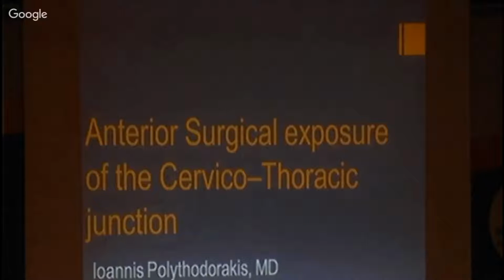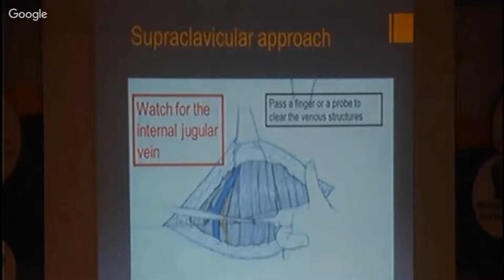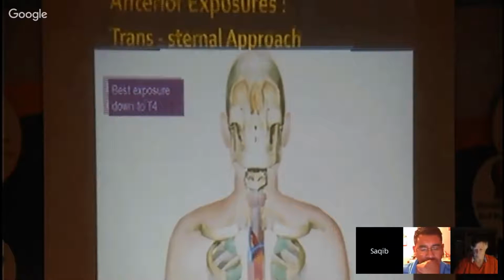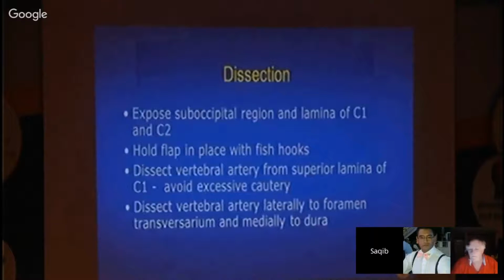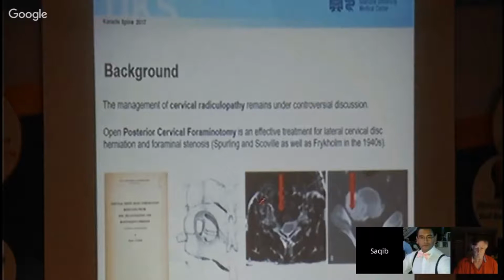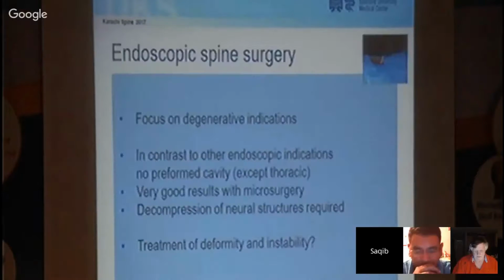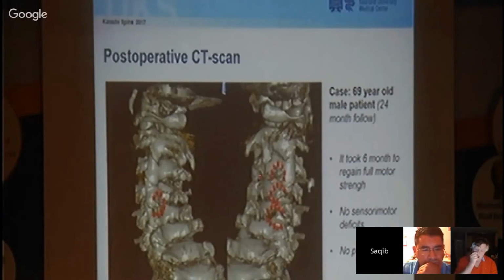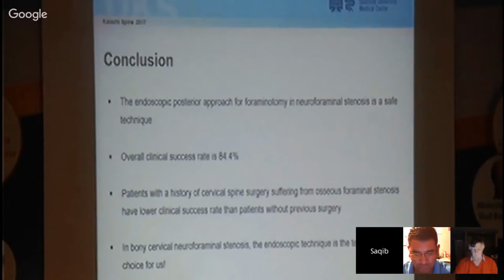Ioannis Polythodorakis MD: Anterior Surgical Exposure of the Cervicothoracic Junction